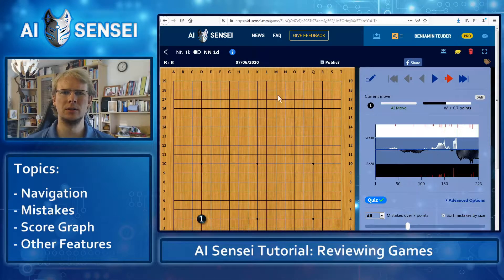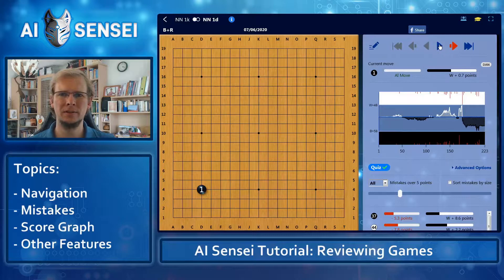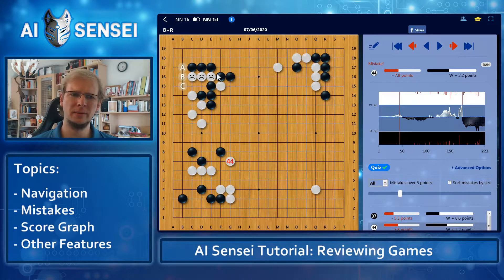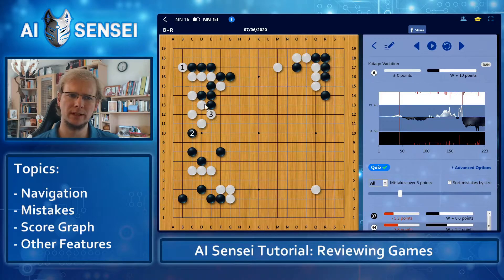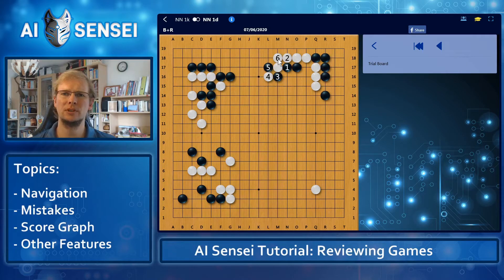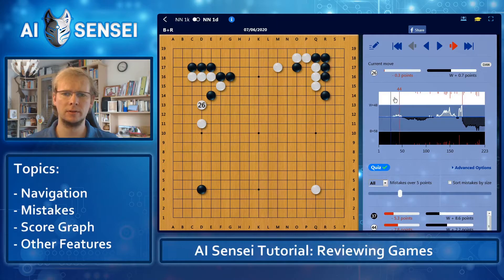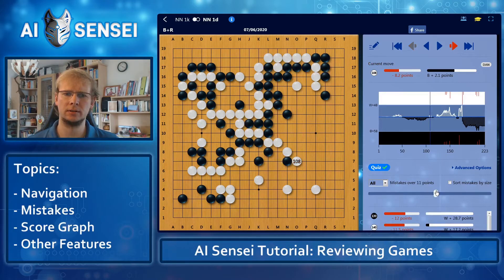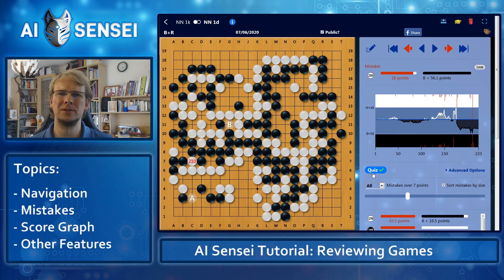AI Sensei Tutorial: Reviewing Games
How to review your games using AI Sensei's board view.
AI Sensei is an online Go game review service that can be used for free